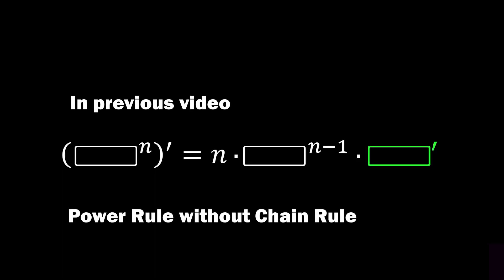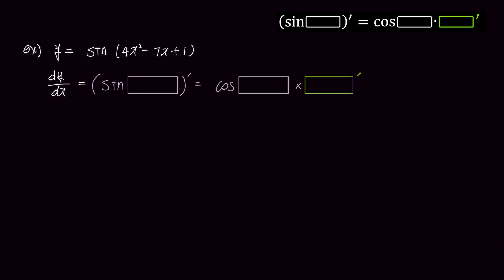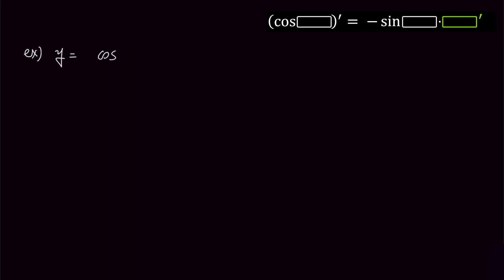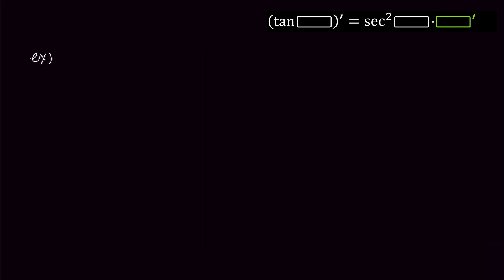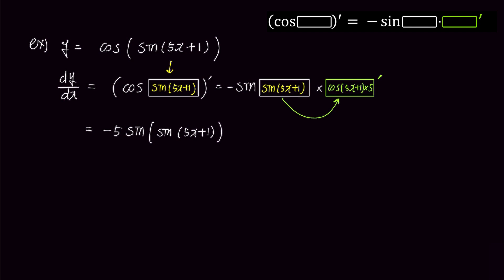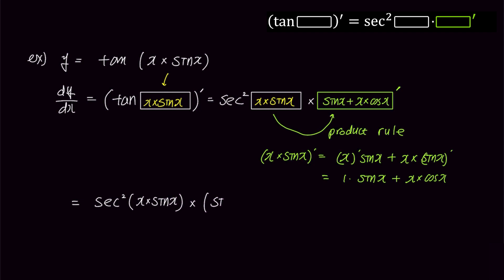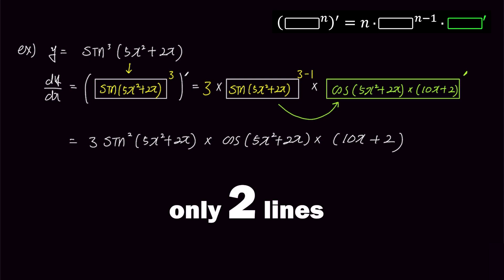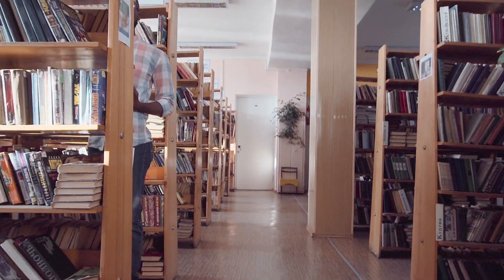Mastering Derivatives: sin(x), cos(x), and tan(x) Differentiation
Are you tired of using the lengthy and confusing chain rule to differentiate trigonometric functions?
Say goodbye to complicated calculations and embrace a simpler approach. In this comprehensive video tutorial, I unveil the secret techniques to differentiate sin(x), cos(x), and tan(x) in just a few lines, without relying on the chain rule.

Unlock the secrets of sin(x), cos(x), and tan(x) differentiation today and take your calculus skills to the next level. Don't miss out on this enlightening tutorial that will revolutionize the way you approach derivatives.